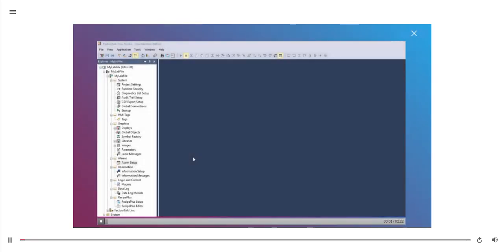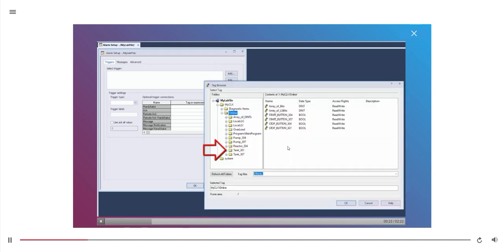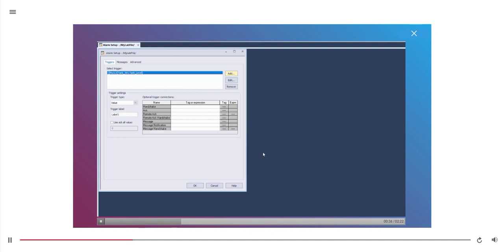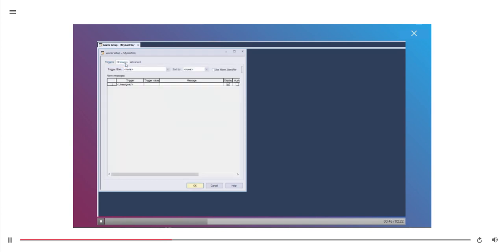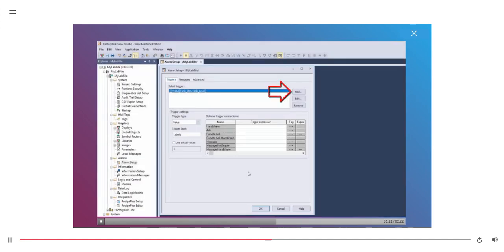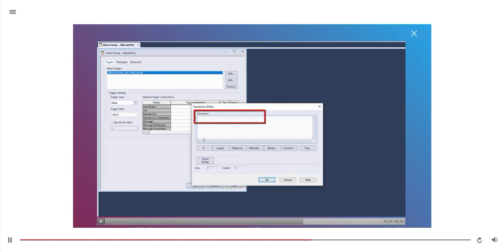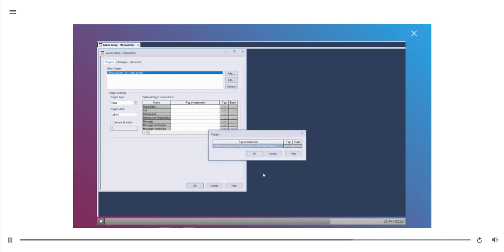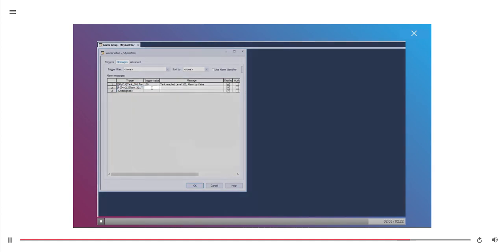2. Configuring Alarms Triggered by value || HMI TRAINING || RA